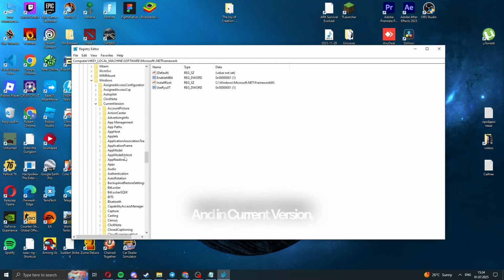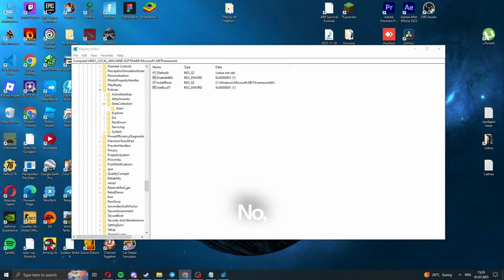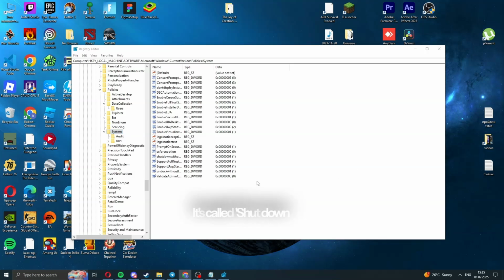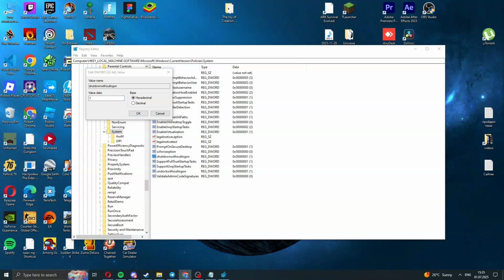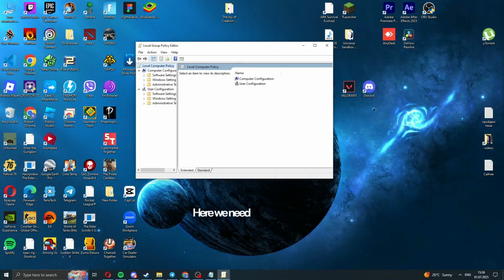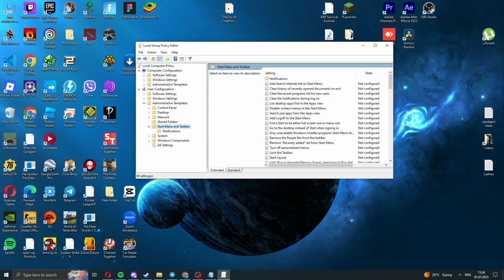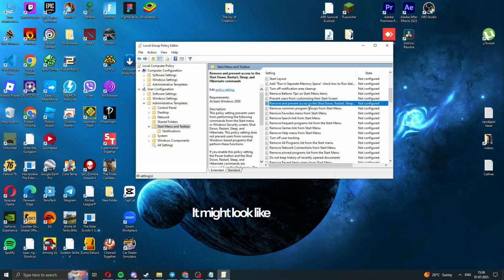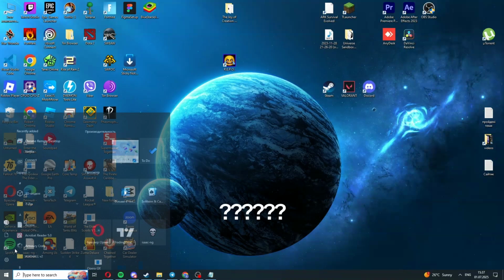How to Restore Missing Shutdown and Restart Buttons in Start Menu?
In this video, find out how to restore the missing shutdown and restart buttons from the Start menu in Windows. Follow easy troubleshooting steps to fix system settings, registry issues, and group policies that may cause the power options to disappear. Perfect for users who want to quickly get their power controls back.